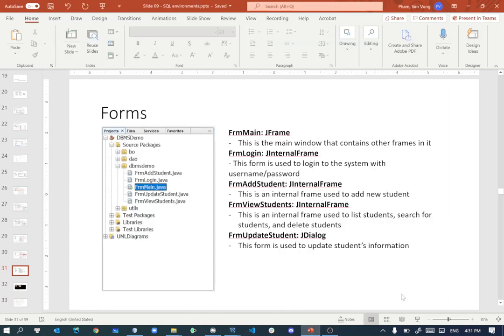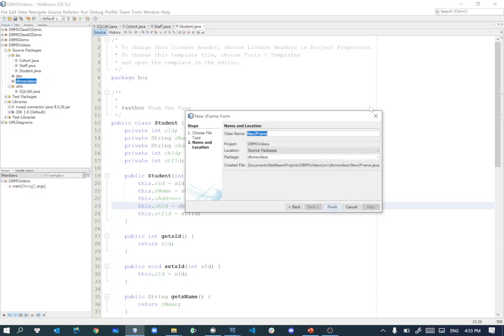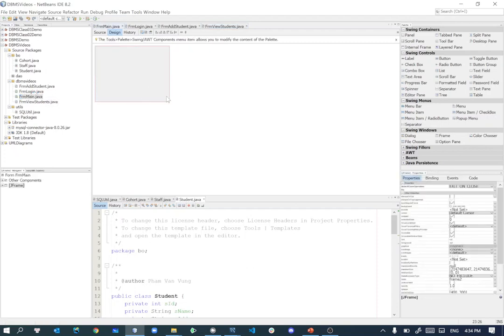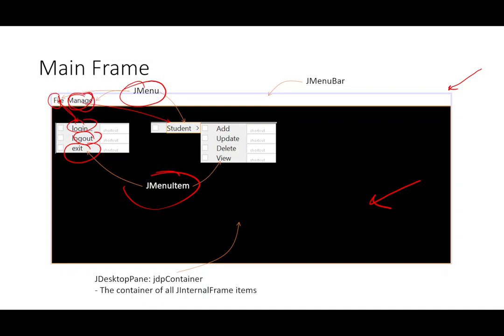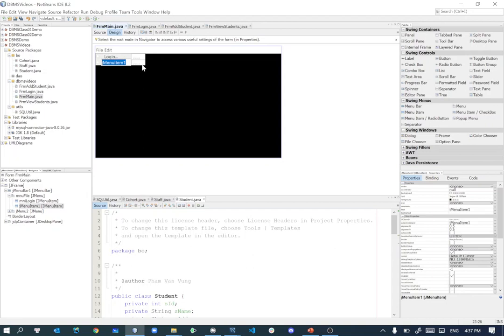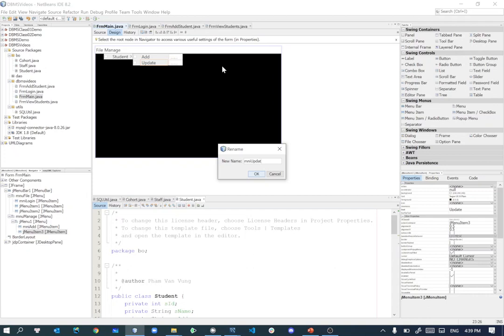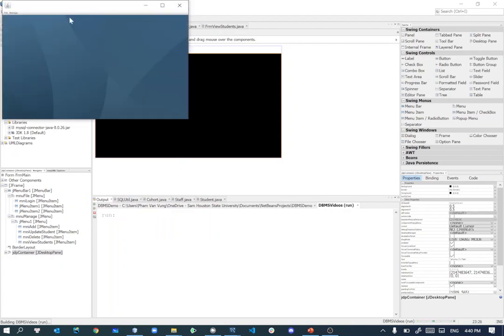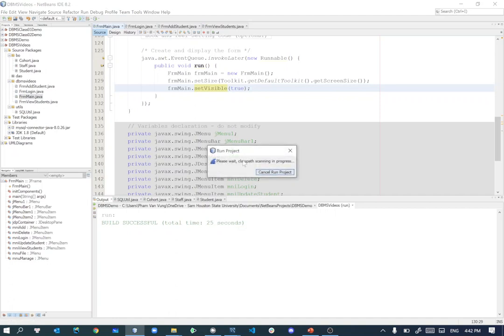04 Creating Forms